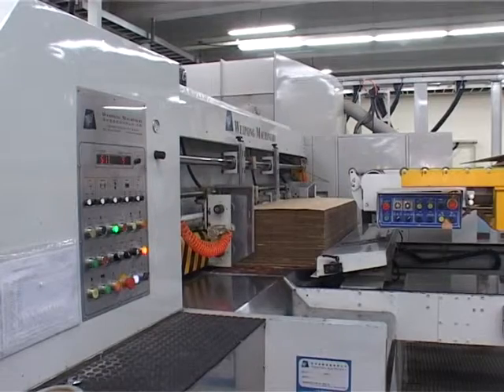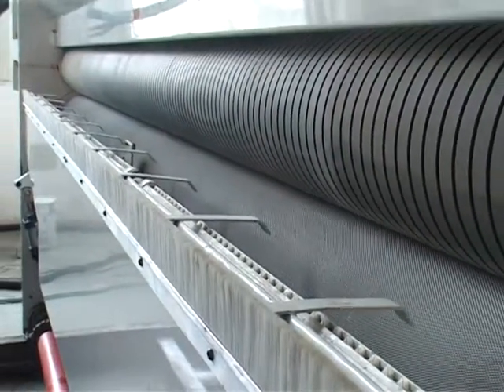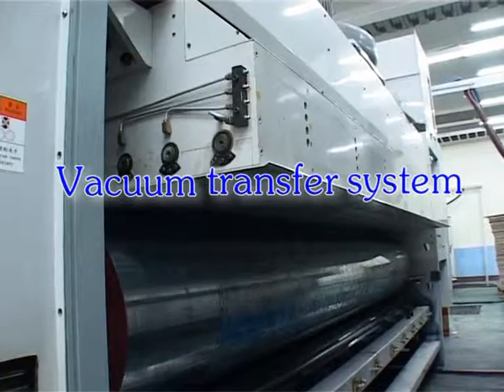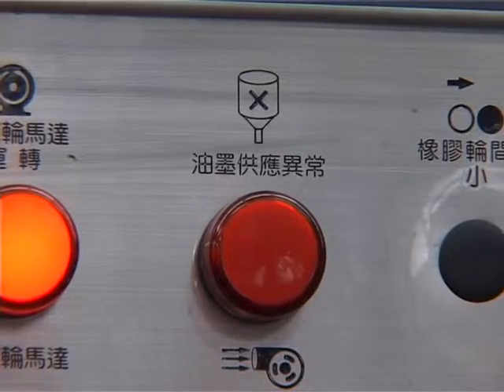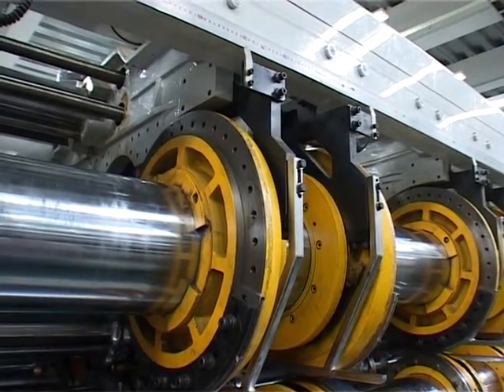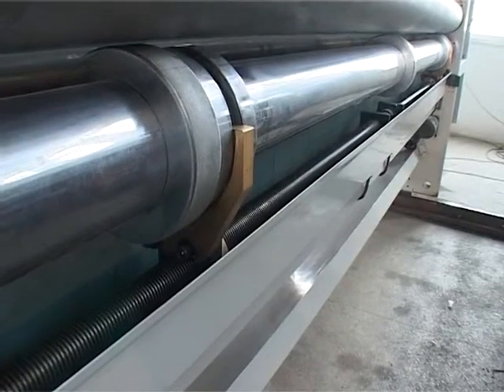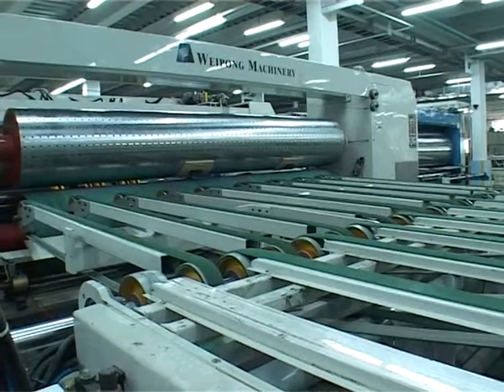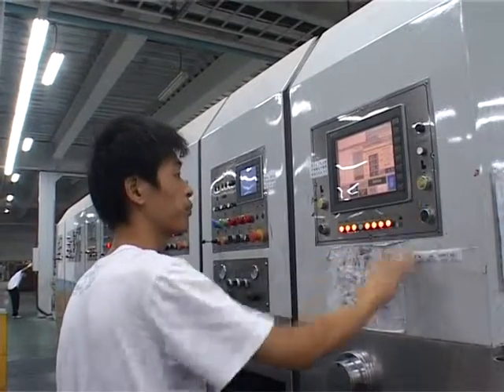F66 machinery / PRINTER SLOTTER / WEIPONG